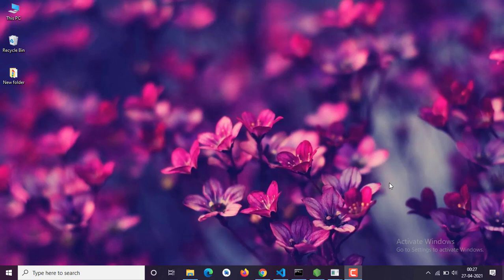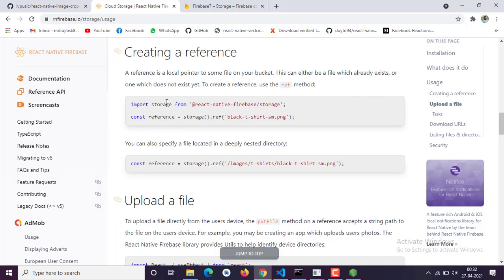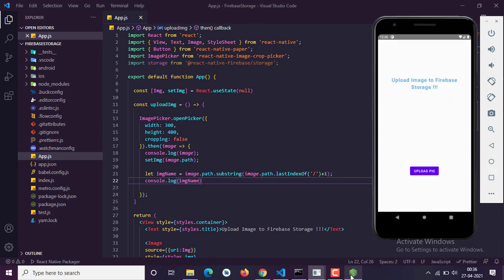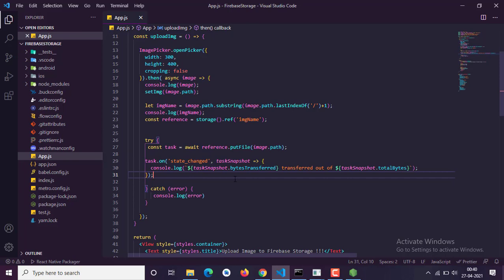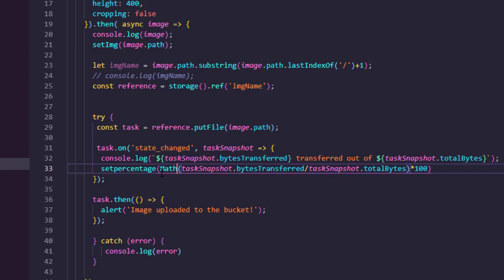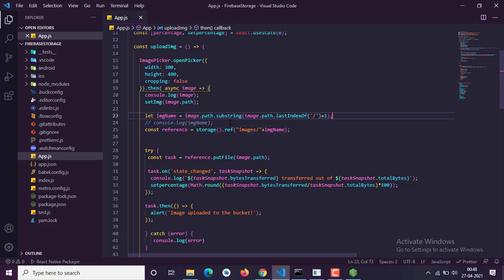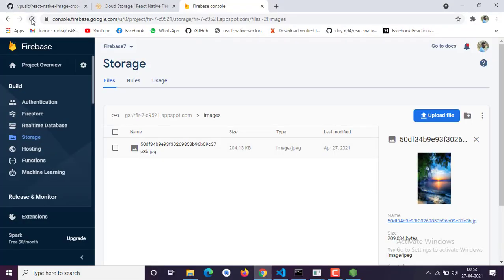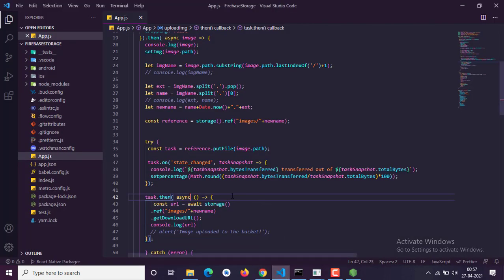Firebase Storage React Native Complete Tutorial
This tutorial will learn how to add firebase storage to your react native project and upload files to firebase storage. I will try to make more helpful videos in the future.